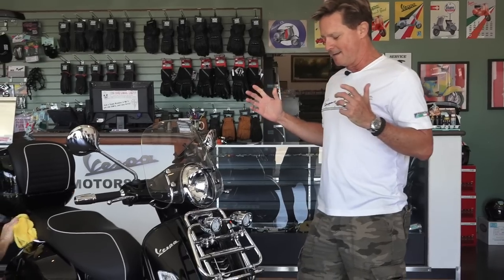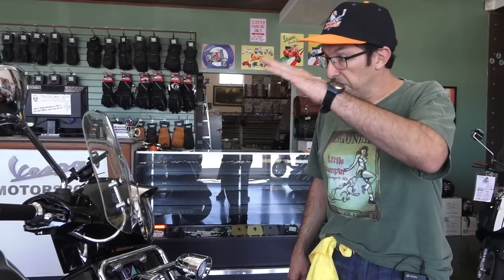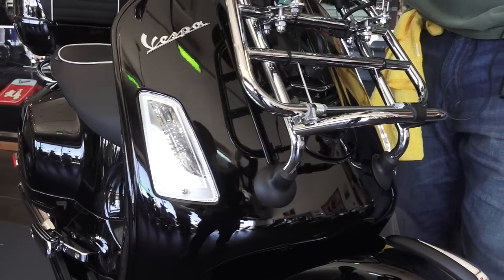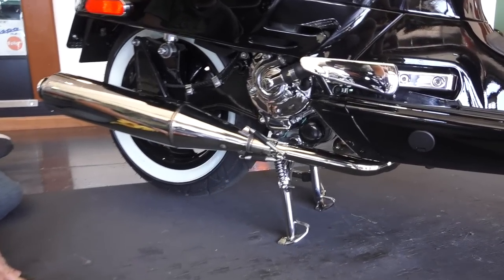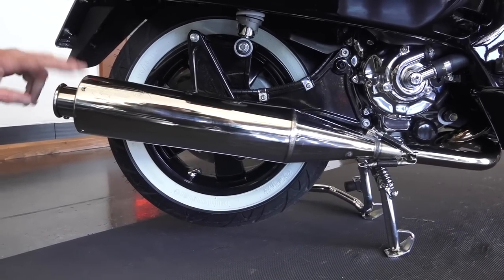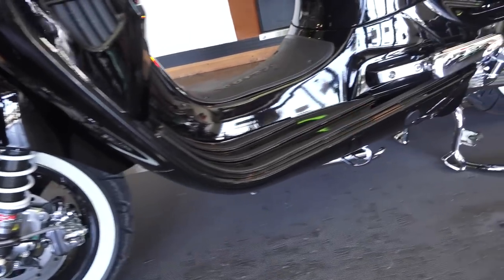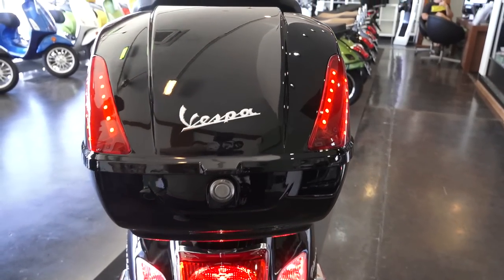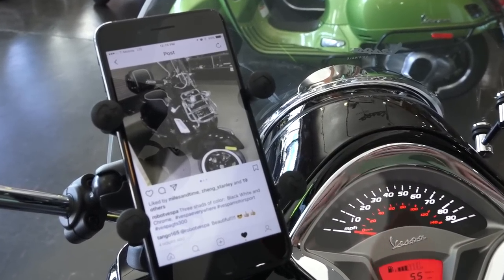Custom Black 'n Chrome Vespa GTS Super by Vespa Motorsport